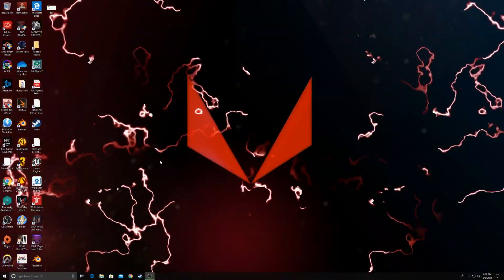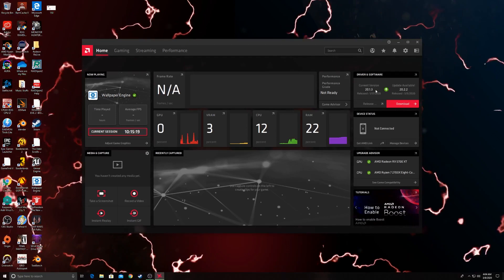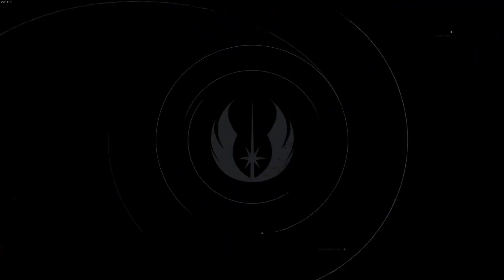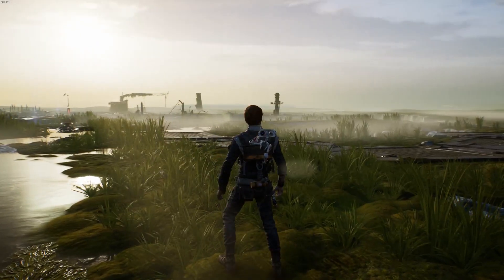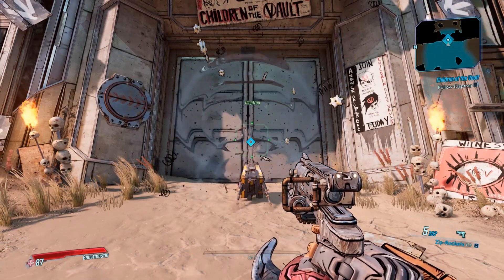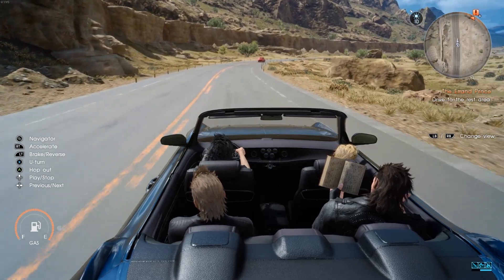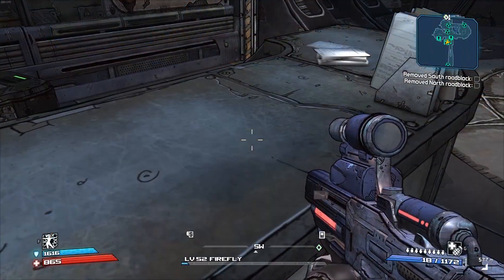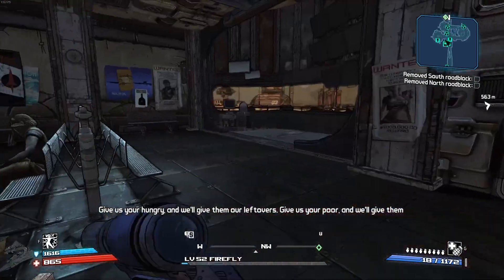AMD Finally Fixed Their Drivers!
I can't believe it, after months of waiting AMD has finally released a version of there drivers that work!  Mostly. During our time testing the 20.2.2 Drivers we only experienced one crash, it's a new record. the best part is the the drivers recovered themselves. Digressing a little bit the newest driver package fixed the flaws in the game mode settings and the drivers no longer need to be reinstalled if you set game mode by default. They made it harder to unintentionally set a game into game mode and have changed the way game mode setting work. Games with known problems have problematic setting disabled by default. Over all game performance also has increased in Nvidia sponsored titles. if you are still having problems try my fix from a few weeks back hopefully you can get your AMD GPUs working again.